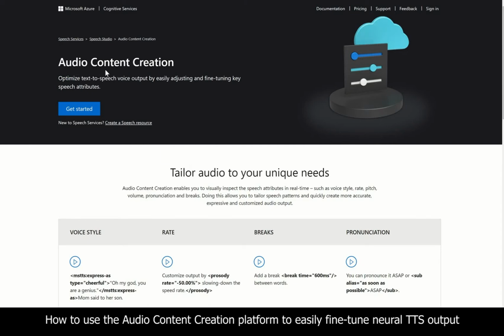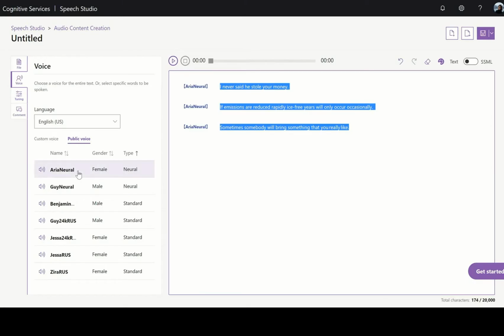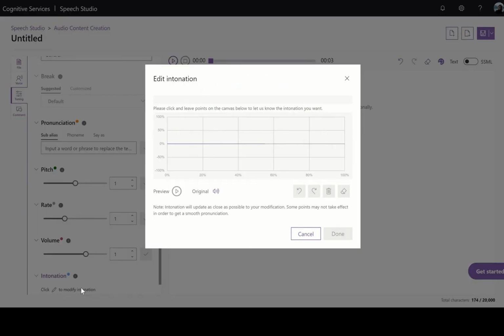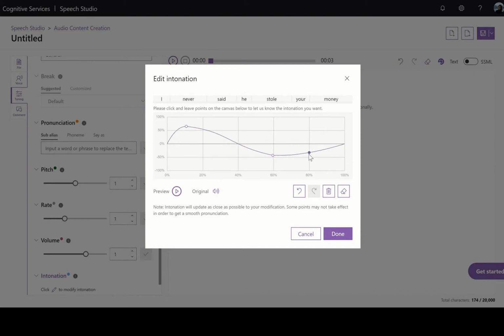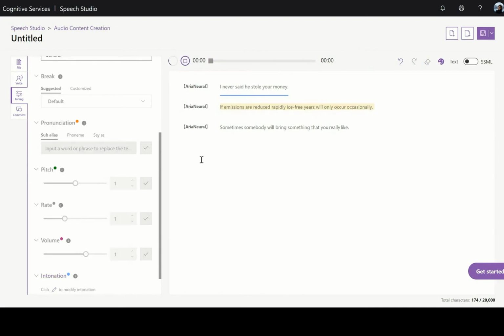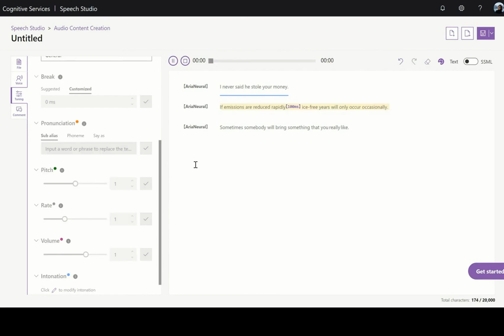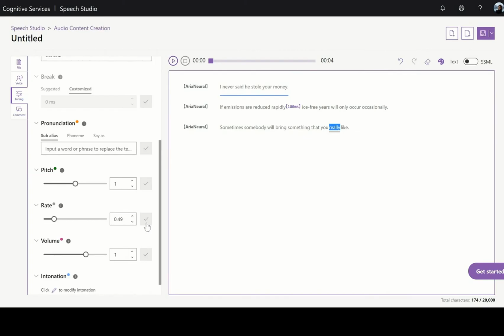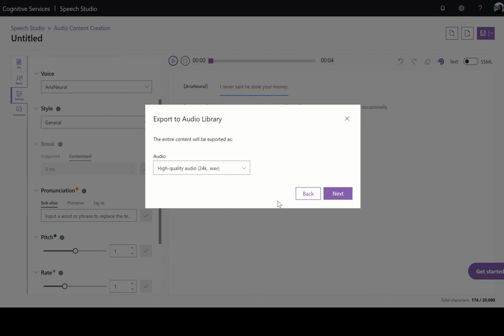Microsoft Speech_AudioContentCreation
How to use Microsoft Speech Audio Content Creation tool to fine tune the TTS output.